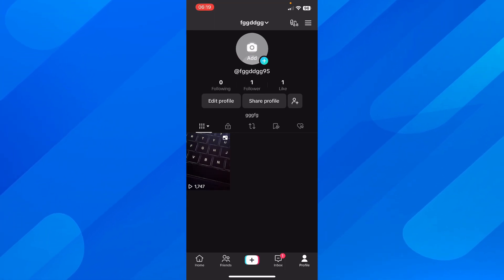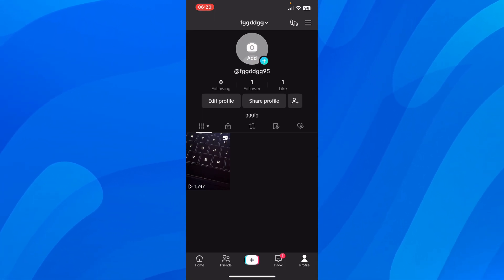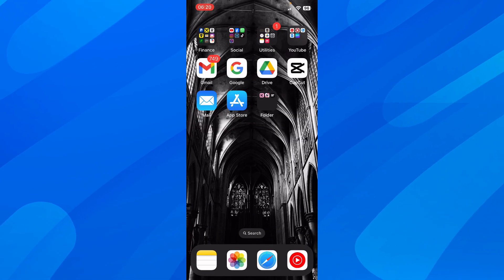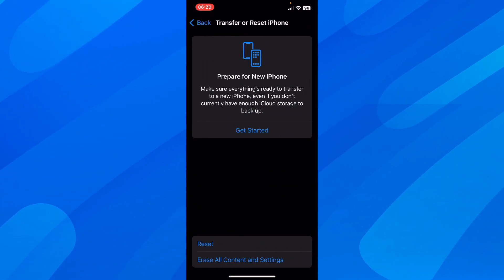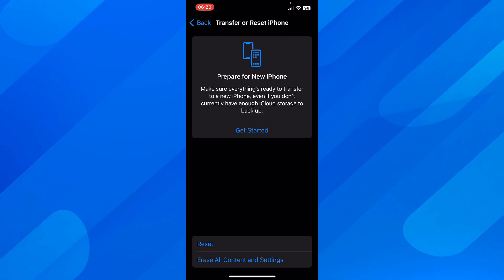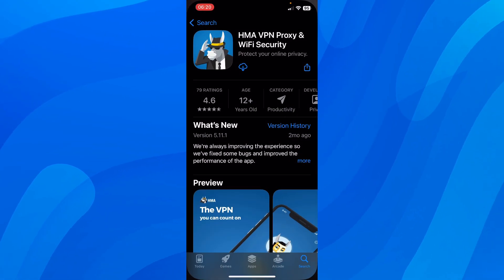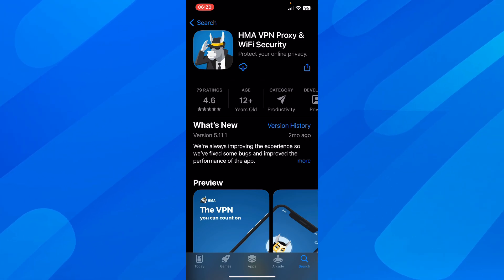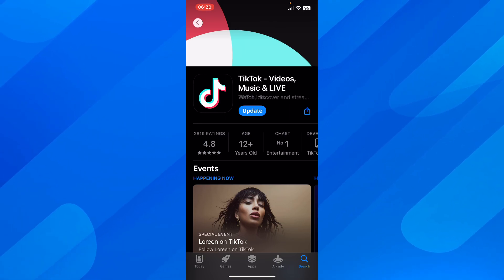How To Change TikTok Region and Location - Full Guide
TikTok, the popular social media platform, allows users to access a wide range of content from all around the world. However, many users may want to change their region and location on TikTok to explore and engage with content that is specific to their location. Fortunately, this process is simple and can be done in just a few steps.

Firstly, go to your profile page and click on the three dots in the top right corner. Then, select "Manage Account" and go to "Privacy and Safety." From there, you can change your region and location settings by selecting the desired country or region. This will allow you to discover new content and connect with users from your preferred location on TikTok.